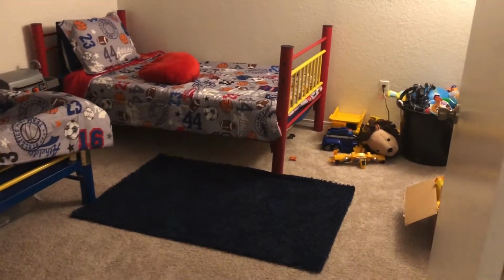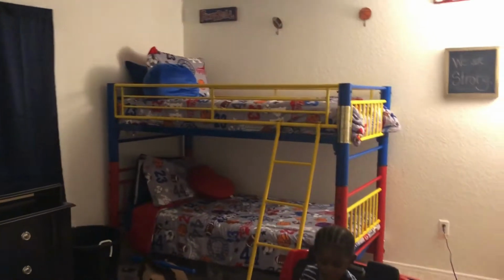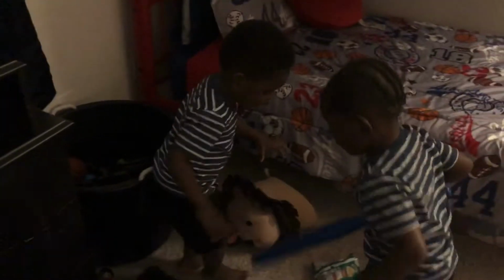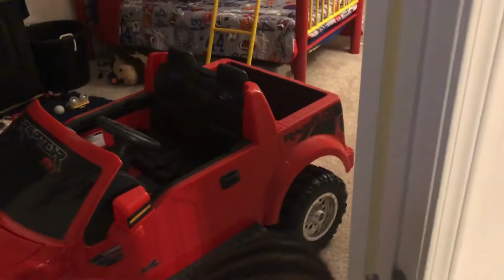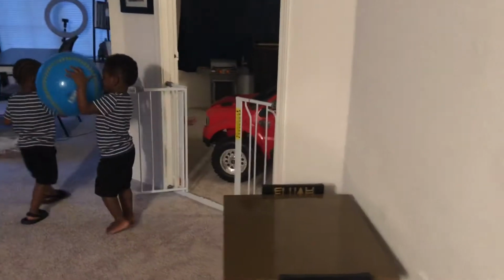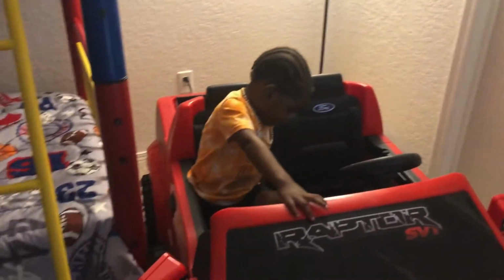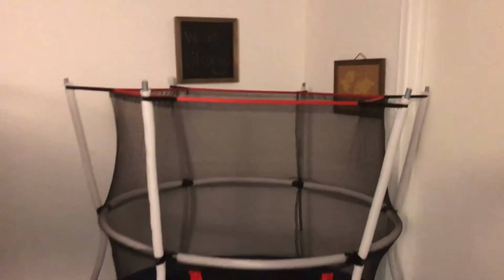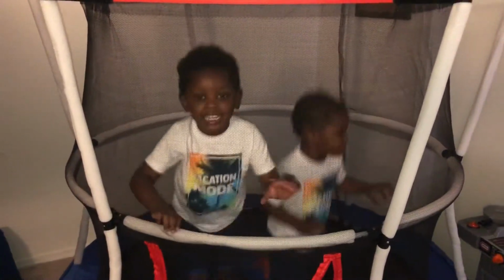Twin Mom Vlog | Ep. 2 Toddler Room Makeover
Welcome to the life of Laneesia Shantel!!
Twin Mom Vlog | Ep. 2  “Redecorating Toddlers’ Room.”

We’ve been in this apartment for about 5 months and I finally had the opportunity to decorate the Twins. Keep watching to see the surprise that I’ve added to the boys room.

✨ Tip Of The Day ✨: When you can’t take your kids outside then you have to bring the outside activities inside. I’ve added two things to their room as a substitute for now being as though they are not able to go outside.

Welcome to all of my new supporters! We love you.

FAQ:
Name: Laneesia Shantel
Age: 26
Twins names: Ezekiel Kai and Elijah King
Twins age: 2
School: Master in Public Administration

Equipment:
Camera: IPhone 8
Editing : Filmmaker Pro